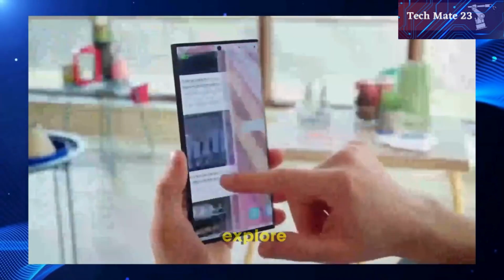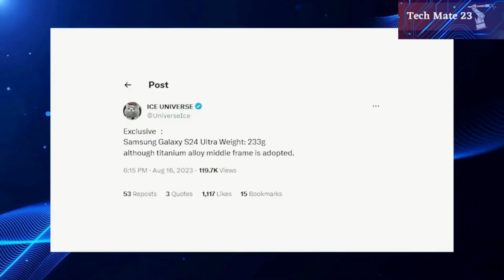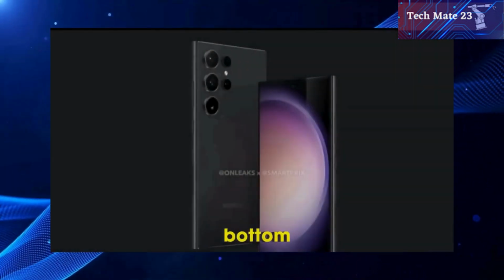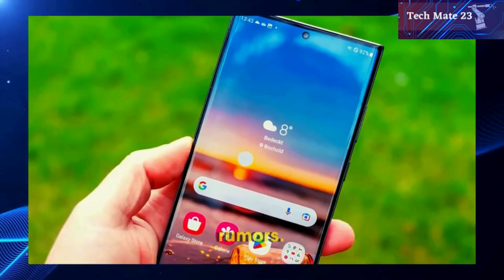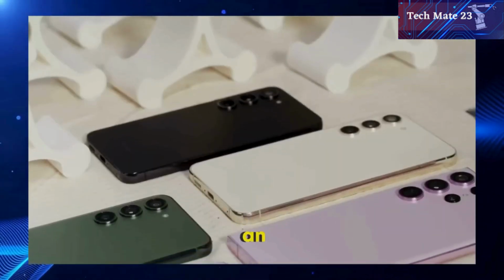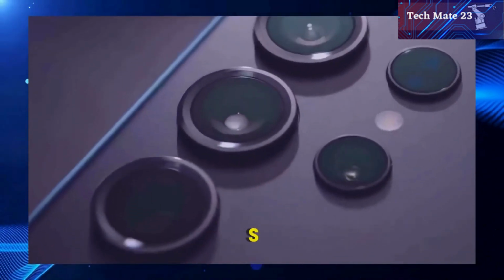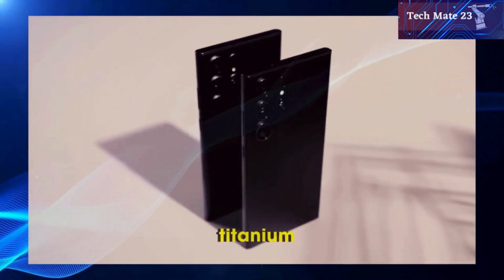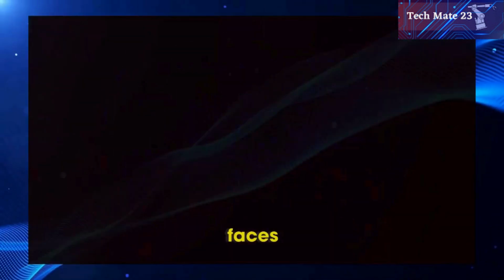First Official Look || Samsung Galaxy S24 ultra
Hi friends today in this video we are going to explore the upcoming Samsung Galaxy S24 Ultra's expected features. With its enhanced features, the Samsung Galaxy S24 Ultra, which is anticipated to be unveiled on January 17, 2024, is poised to revolutionise the smartphone market. We'll be getting our first early peek at the Galaxy S24 Ultra in this informative clip. We'll give a thorough analysis of the leaks and speculations about the Samsung Galaxy S24 Ultra, emphasising the noteworthy modifications that could have been included in the anticipated Samsung Galaxy S24 Ultra. It is projected that the S24 Ultra will include a redesigned design, generative AI, quicker processing, an enhanced camera, and many other features. you ensure you have all the information you want, make sure you view the entire video.

🔑Key Features:

1.
Regarding the upcoming Galaxy S24 Ultra, Samsung has been spreading rumors and leaks, allegedly featuring hands-on photos that reveal the device's design. The pictures show a bottom speaker with an extended rectangular strip design that shifts the air vents to the top.

2.
Rumors about Dimensions Ice Universe indicate that the S24 Ultra would be somewhat thinner than the S23 Ultra, measuring 8.6 mm as opposed to 8.9 mm. The SIM tray USBC charging port, power and volume rocker buttons are on the right side of the device, while the microphone is located on the bottom. The other buttons and connectors are typical. There are rumors that titanium alloy material may be used for the physical buttons to improve their tactile feel. The S Pen seems to feature a sleek, flat design, and the 8.6mm bezels surrounding the screen may be even slimmer.

3. These rumors provide an early look at the design of the new Ultra, even though they are not entirely true. As devoted Galaxy enthusiasts, we find a sleeker, more compact design attractive. The S24 Ultra may possibly come in new color and material combinations, according to rumors. One of the most intriguing rumors comes from Ice Universe, a phone leaker.

Samsung may replace the armor aluminum frame used in the S23 series with a titanium alloy frame for the S24 Ultra, potentially reducing weight by up to a gram. This lightweight design is better for handling comfort and portability, as the 6.8-inch screen already has a large size. The S24 Ultra may also come in yellow, violet, blue, light green, and orange colors, which could be fun and playful additions to the lineup.

4. Over the past several generations, there have been notable advancements made to the S24 Ultra display and camera configuration. With smaller bezels, Samsung appears to be sticking with the same 6.8-inch panel and Quad HD Plus resolution as its Ultra versions, according to display tips. Samsung may increase the screen-to-body ratio and target a peak brightness of 2,600 nits with the S24 Ultra display, according to speculations. This display would be incredibly brighter, especially in strong light or with HDR content.

5. As the launch gets closer., Samsung is also anticipated to maintain a careful watch on other specifications of the S24 Ultra. The cameras will probably have the same iconic design as the previous Ultra versions, which includes a striking descending row of lenses on the rear. According to rumors, Samsung is improving its sensors to let in more light and better color reproduction.

6. The futuristic configuration of Samsung's Galaxy S24 Ultra is expected to include an optical design that dynamically changes focal lengths. It is anticipated that the phone will have an improved 10MP and 50MP telephoto lens, which translates to 5X and 3X optical zoom, respectively.

7. In the US and certain other countries, Samsung has committed to using Qualcomm's Snapdragon 8 Gen 3 processor for the Galaxy S24 Ultras. Various rumors indicate that Samsung may divide its manufacturing between the Exos 2400 processor and the Snapdragon 8 Gen 3.

🔍Key searches:

samsung galaxy s24 ultra first
look
samsung galaxy s24 ultra
features
samsung galaxy s24 ultra full
review
samsung galaxy s24 ultra new
features
samsung galaxy s24 ultra free
fire
official look
samsung galaxy s24 ultra flat
display
samsung galaxy s24 ultra vs fold
5
samsung s24 ultra release date
samsung s24 ultra camera test
samsung s24 ultra vs iphone 15
samsung s24 ultra review
samsung s24 ultra trailer
SCreen
samsung galaxy s24 ultra ff
gameplay
samsung s24 ultra
samsung s24